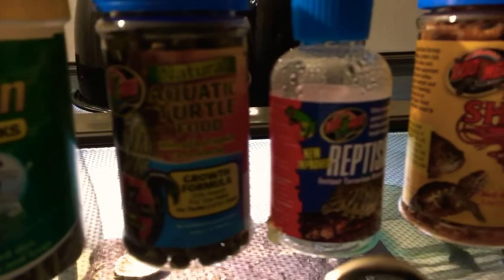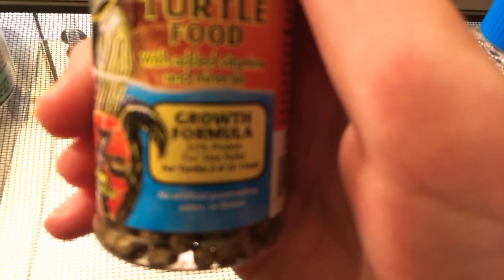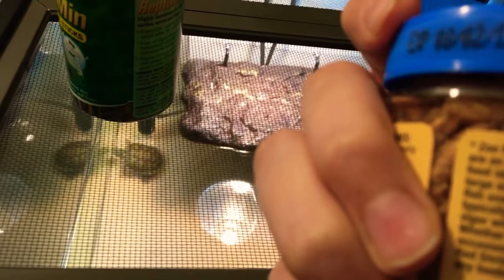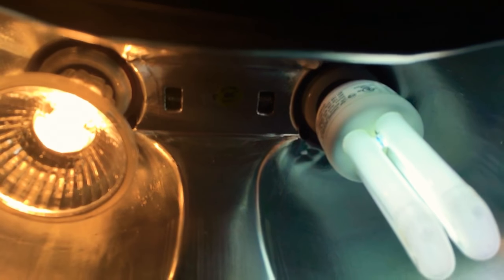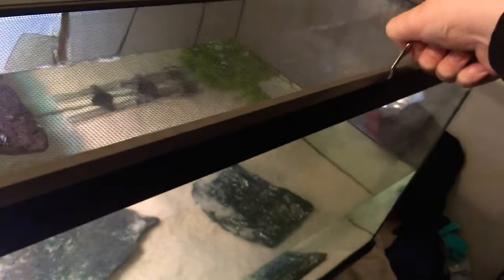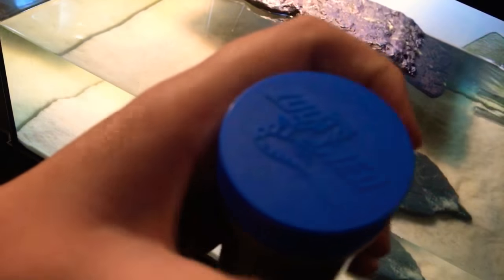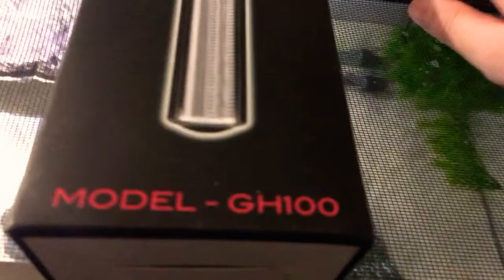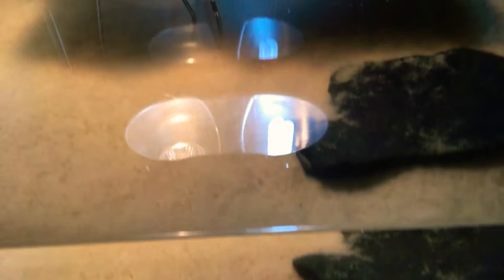Zoo med turtle supplies review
Go check out the zoo med they are such a great company